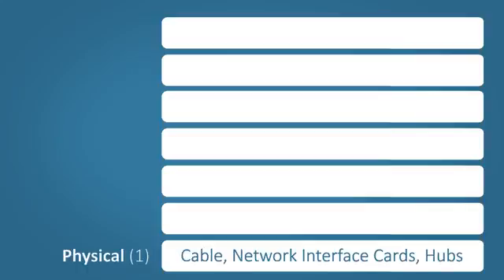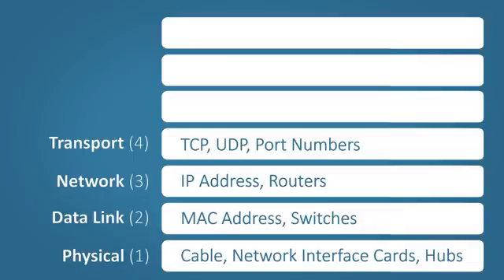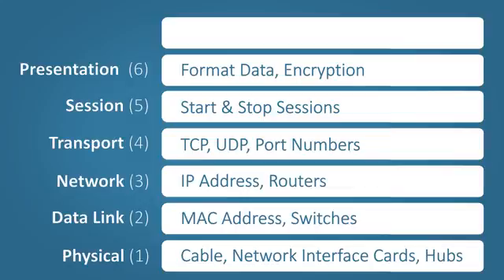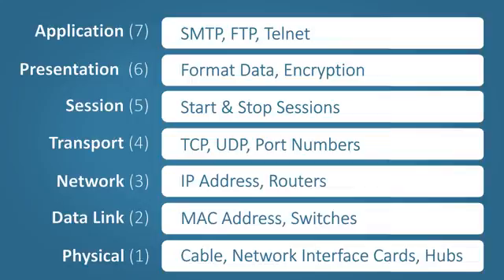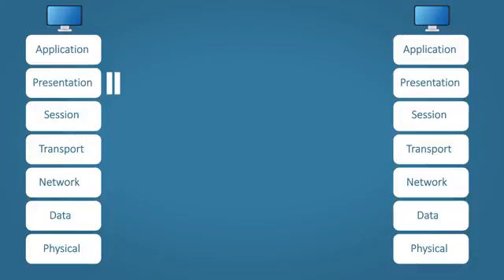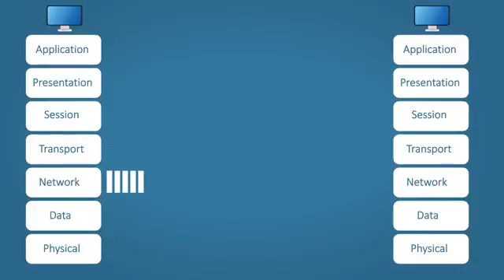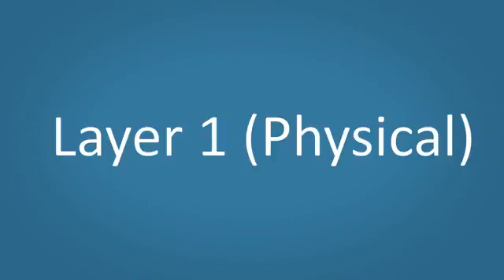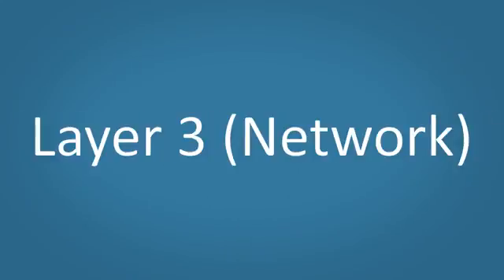Overview of OSI Model